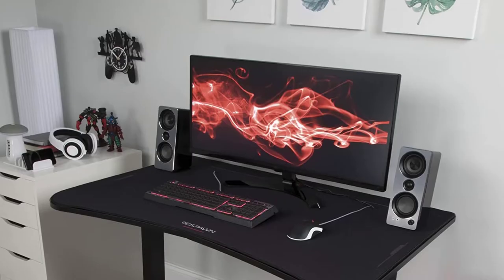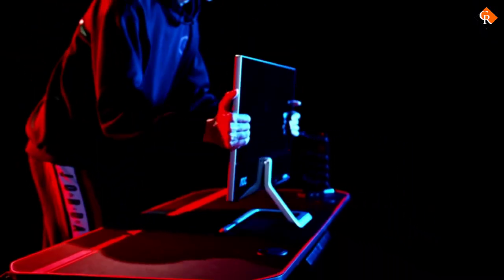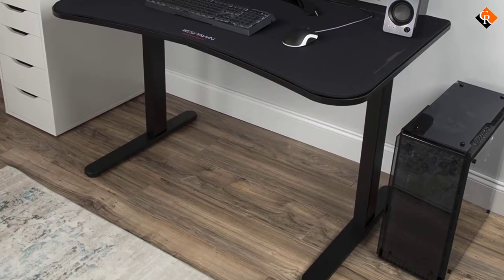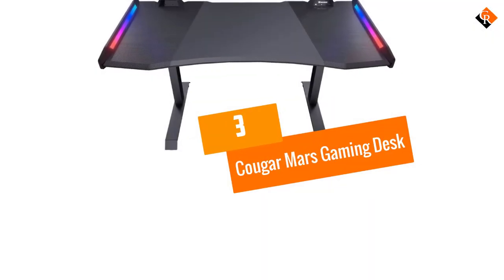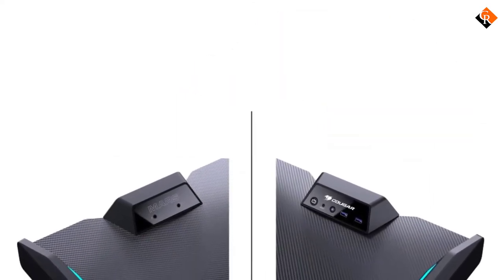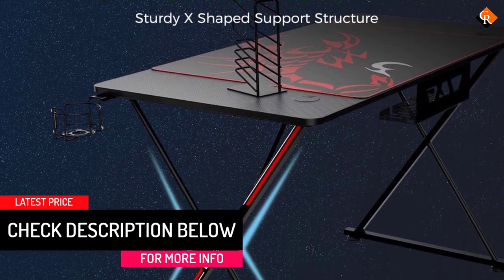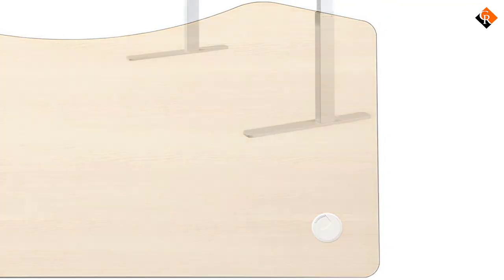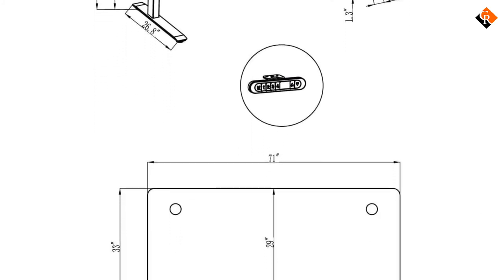Before You Buy A Gaming Desk, Watch this Video!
▶️ In This video, We recommended the top 5 best Gaming Desk in 2021.

▶️ 5. Vitesse Gaming Desk.

▶️ 4. Respawn RSP.

▶️ 3. Cougar Mars Gaming Desk.

▶️ 2. Eureka Ergonomic Captain X Series.

▶️ 1. ApexDesk Elite Series.

In this video, we shortlisted the top 5 Best Gaming Desk on the market in 2021. We made this list based on our personal opinion. After performing our research based on their price, quality, durability, brand reputation, and other related issue and we ranked them no particular request or influence.

We have tested each Gaming Desk and tried to include in-depth information of Gaming Desk in our Video which will be enough to fulfill all of your needs. We recommended The Top 5 Gaming Desk In this video. All of them are maintaining quality. If you want to buy Gaming Desk, we think this list will be very helpful to you.

We hope you like the Gaming Desk we select for this year. If you have any questions related to the Gaming Desk which are listed here, please leave a comment down below and we will get back to you as soon as possible.